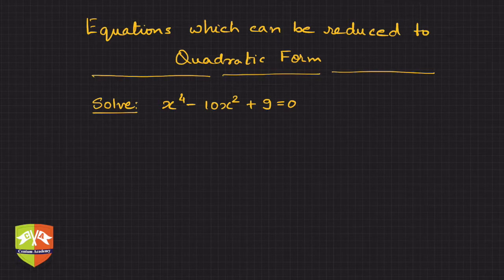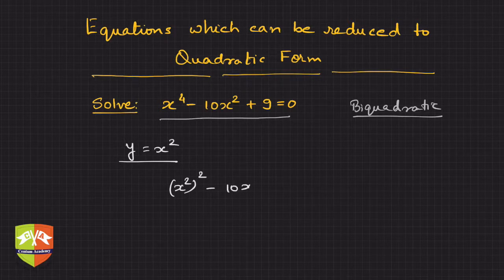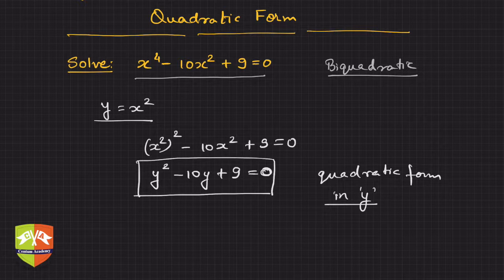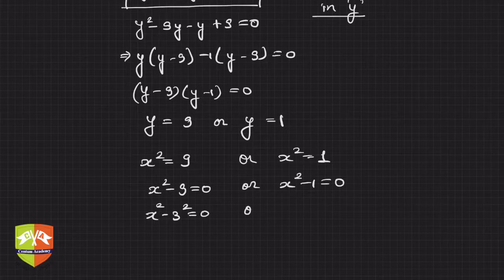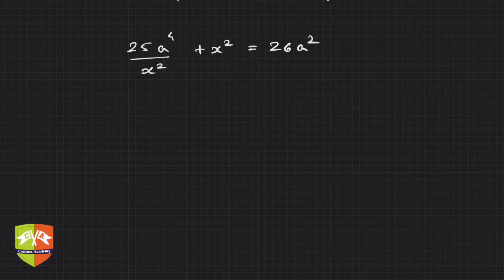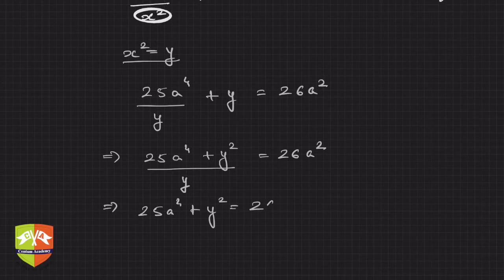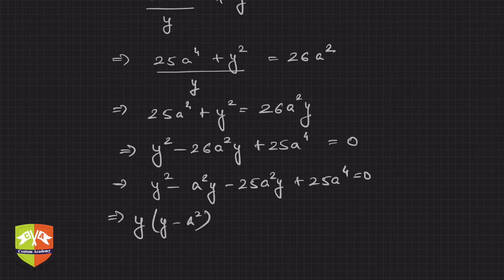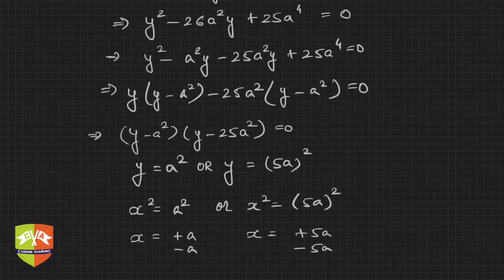QUADRATIC EQUATIONS: 28. Solved Example: # 17 Equations Reducible to Quadratic Form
Topic: Solved Example : Equations Reducible to Quadratic Form
Grade: X

Solving equations which are not in quadratic form by converting them into a quadratic equation.

Higher Order Thinking Problem (HOTS)